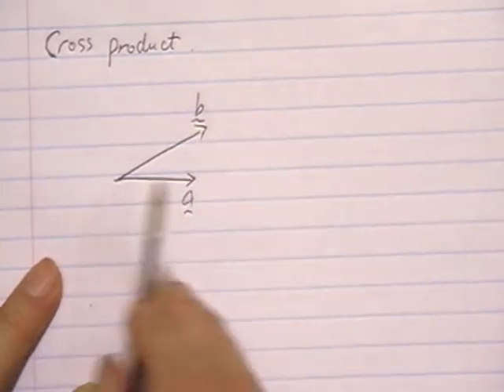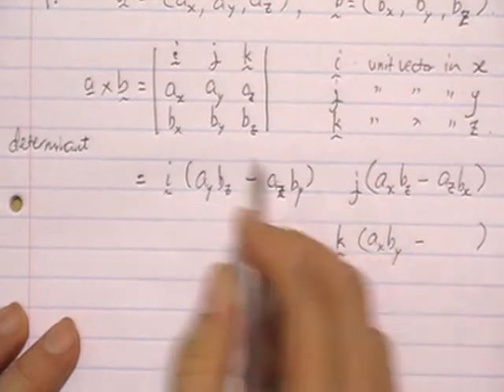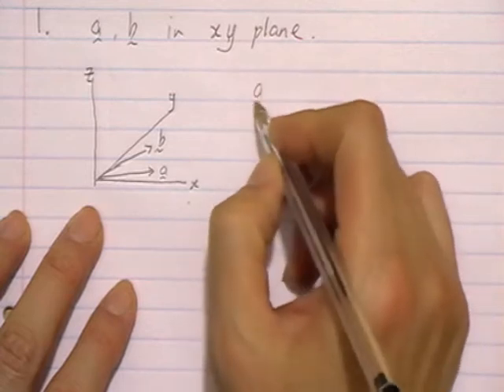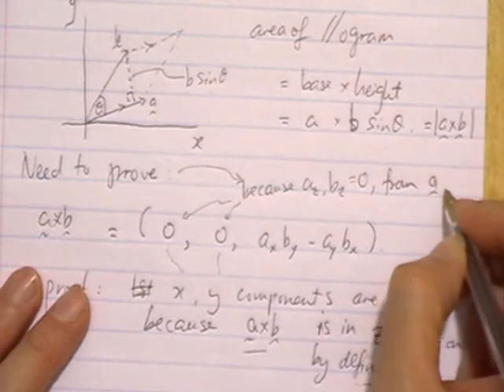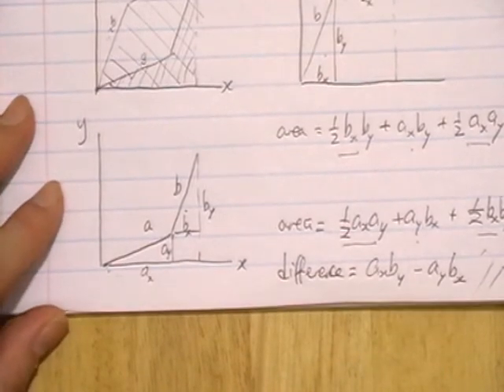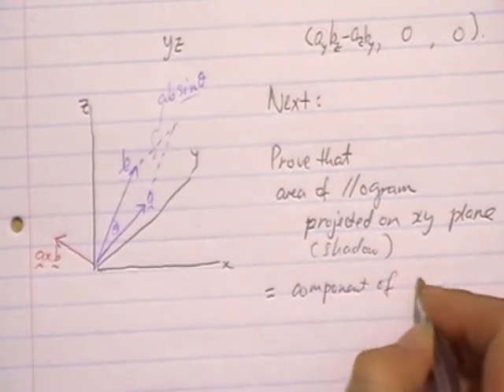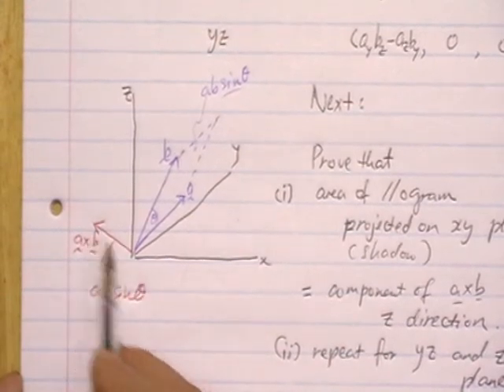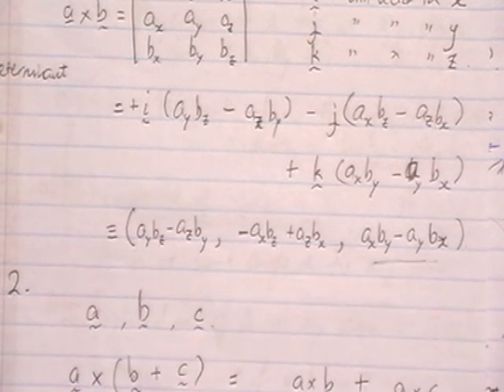proof cross product formula